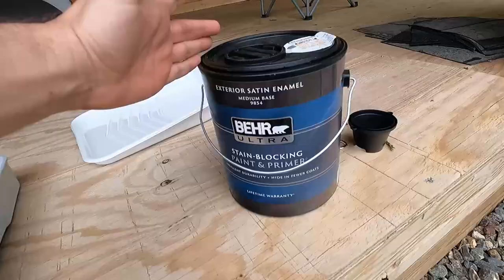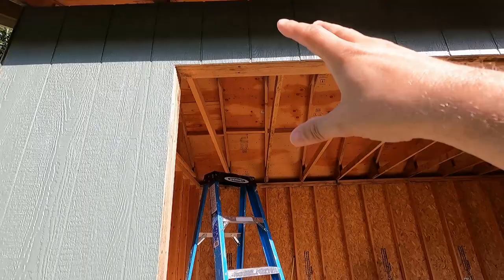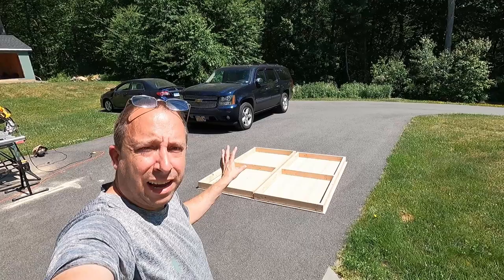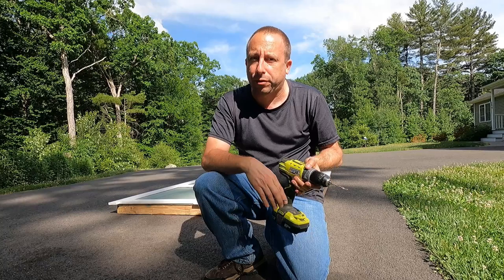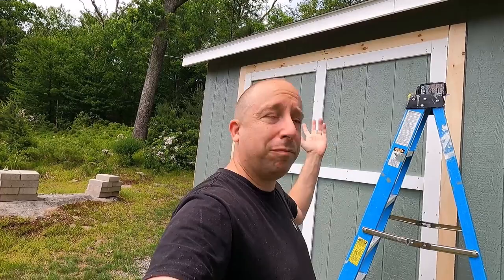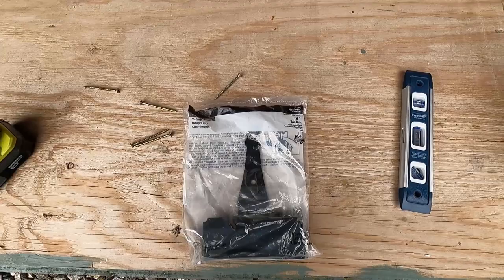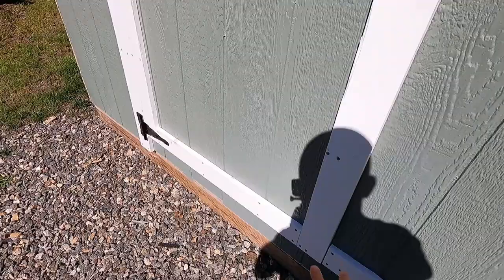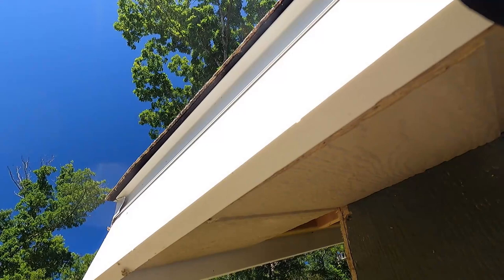How I Built a Shed: Building the Doors and Finally Painting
In this installment of my Shed build series I show how I built and hung my doors and get close to finishing up the build - finally!

▼ CONNECT!